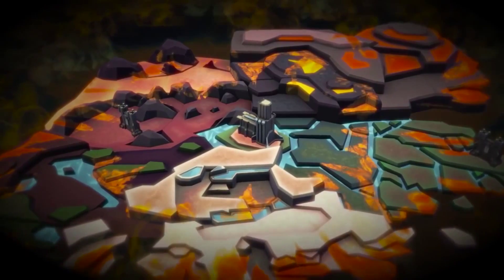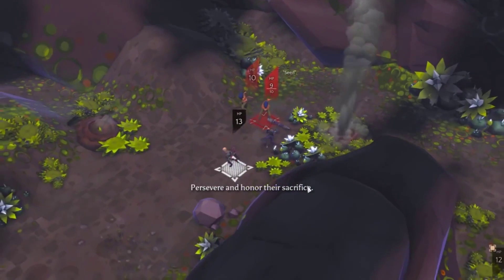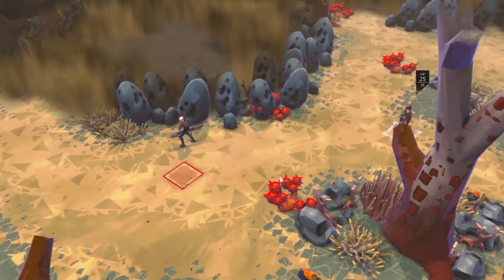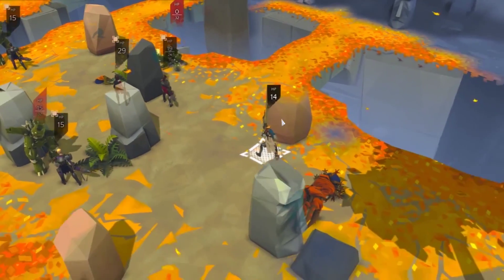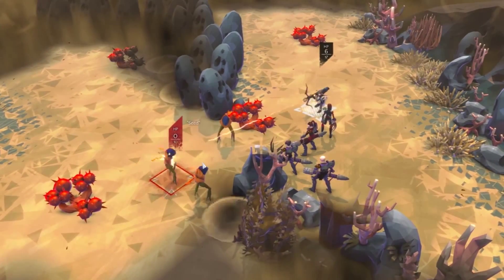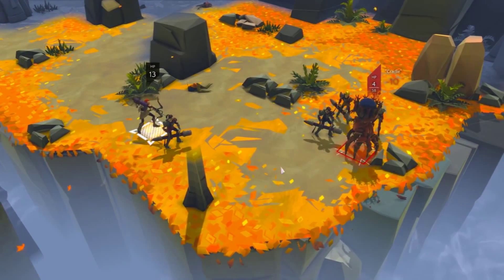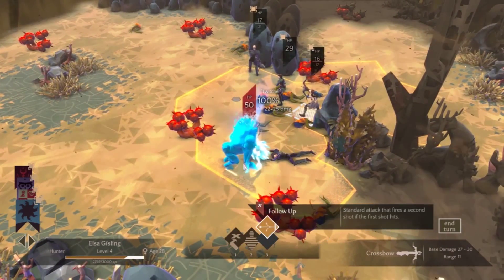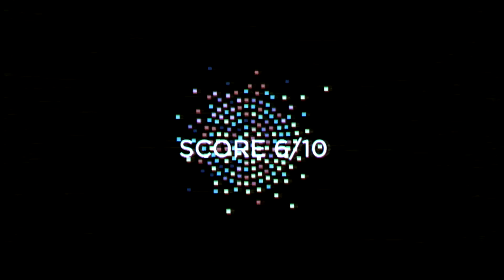Game review: Massive Chalice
Score: 6/10

Despite some excellent ideas, Massive Chalice is in practice a watered down and messy version of other similar games.